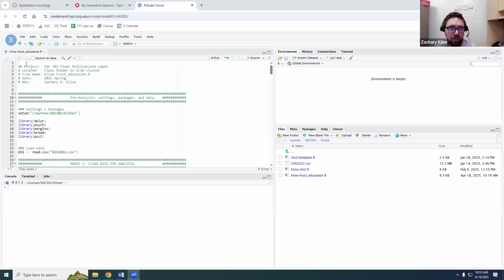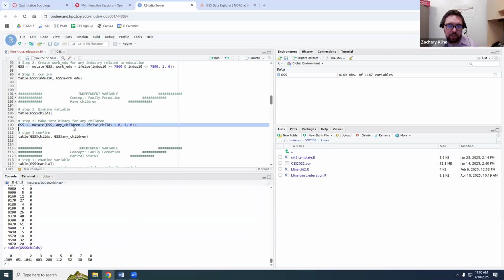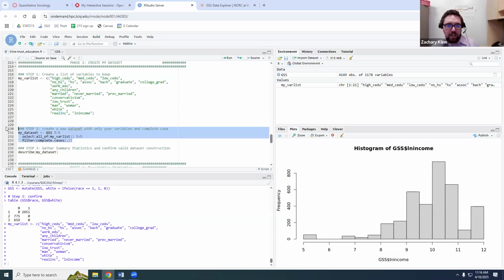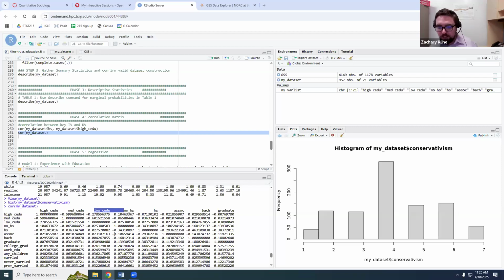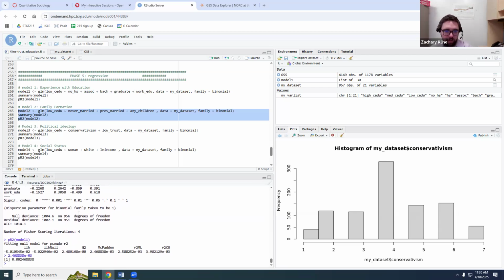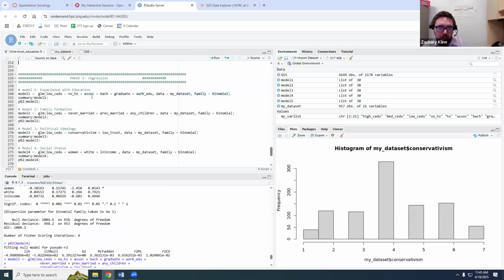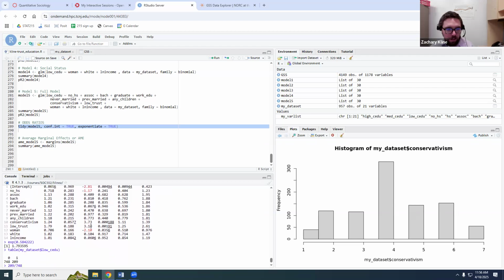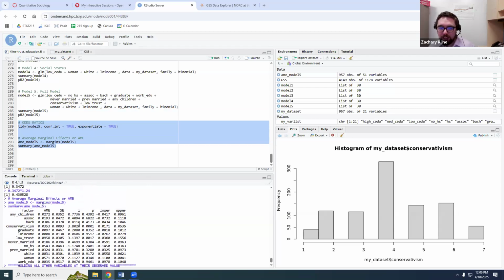Logistic Regression in RStudio: Odds Ratios (ORs) and Average Marginal Effects (AMEs)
Predicting Low Confidence in Education using Data from the 2022 General Social Survey (GSS) using RStudio. Tutorial on interpreting results from logistic regression, including significance, direction, and magnitude. Odds Ratios (ORs) and Average Marginal Effects (AMEs) are used to discern magnitude.